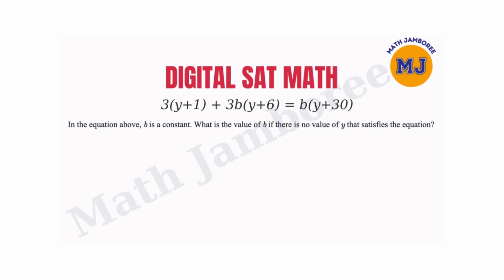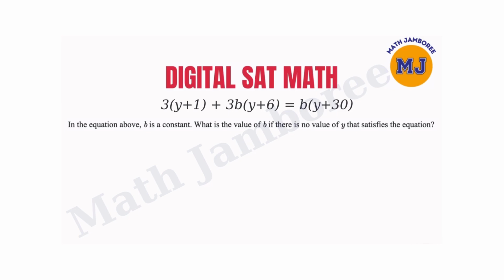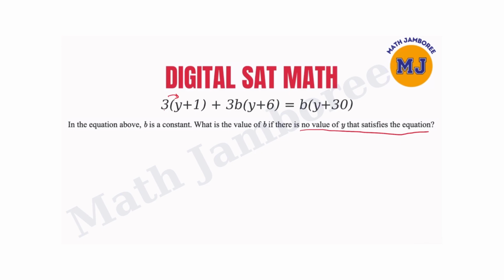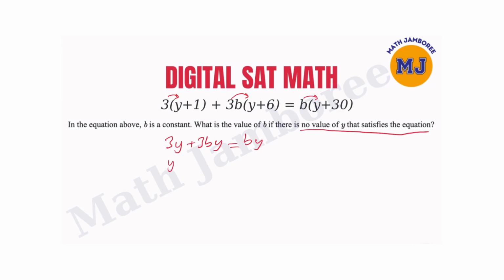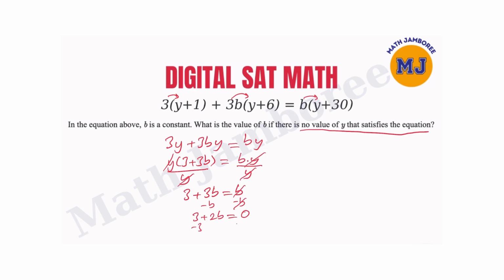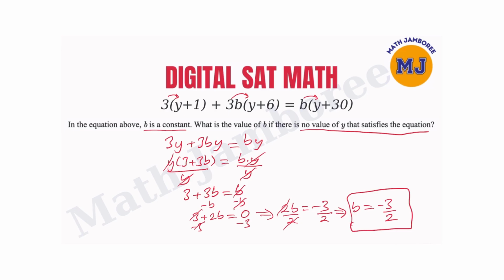11001012 Calculator Skills for the Digital SAT | Math Jamboree